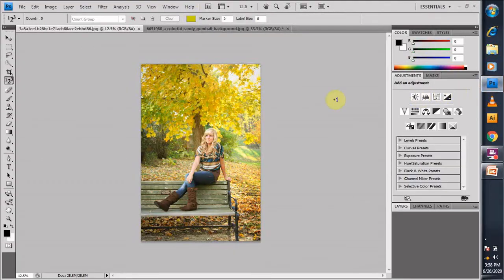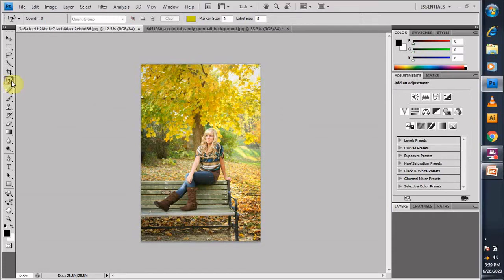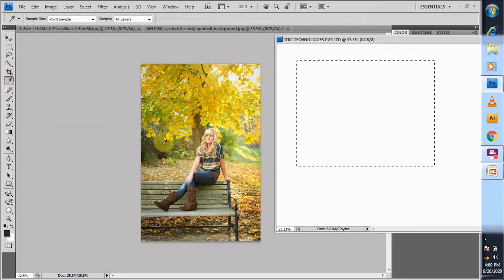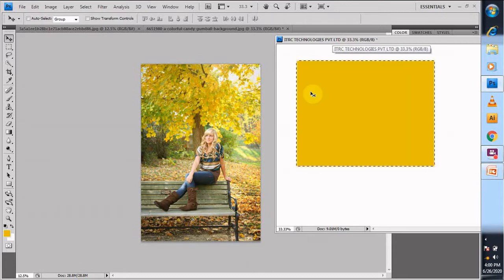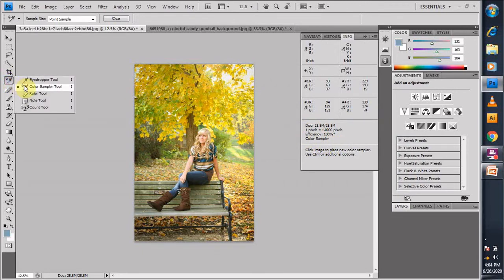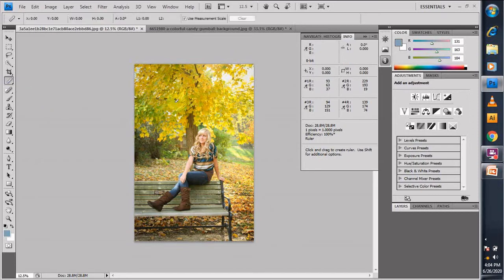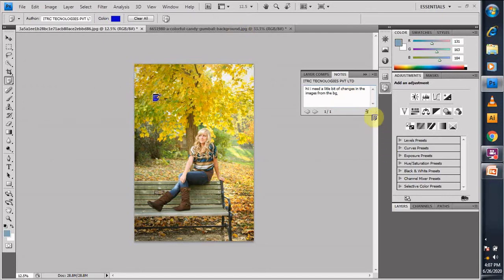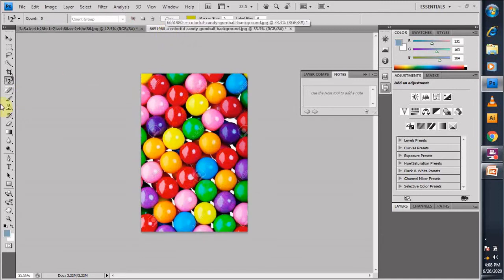Adobe Photoshop - eye dropper tool,color sampler tool,note tool,ruler tool and count tool(Part8)